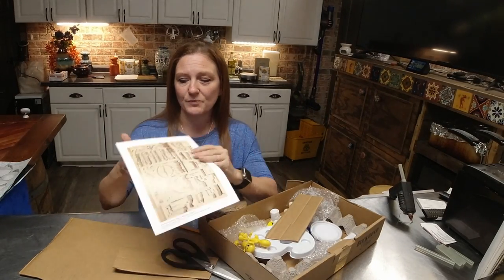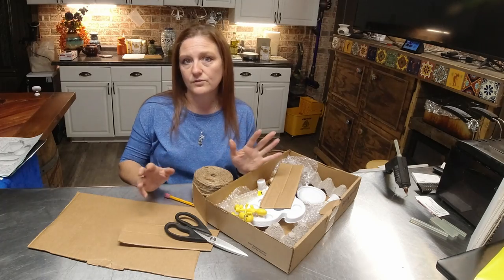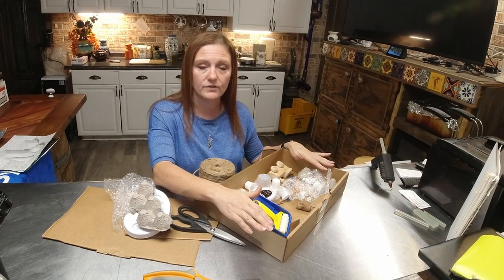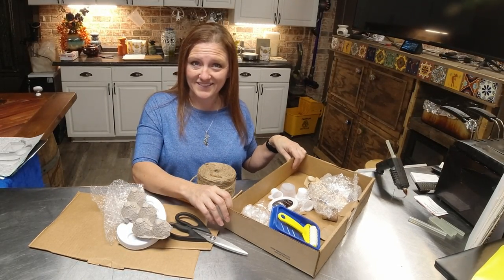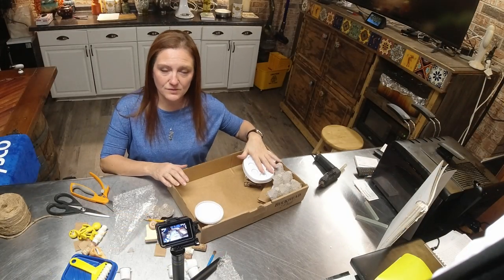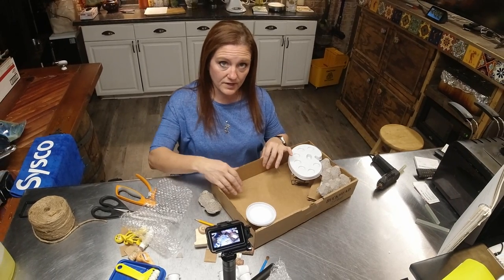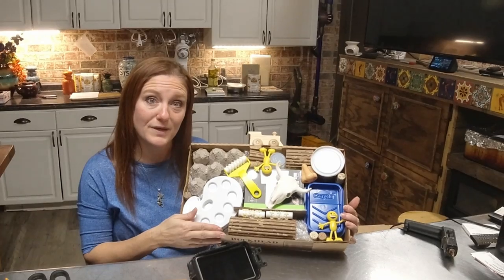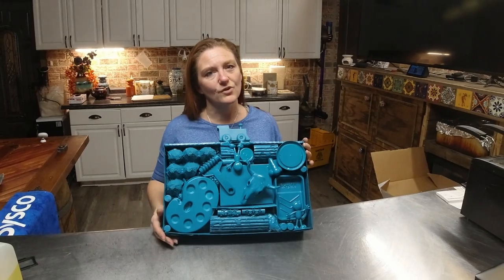Sculptural art using found objects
Our spotlight artist this week is Louise Nevelson. We will be creating a unique piece of art, in her style of work, by using found objects around the home or classroom. It will be finished by panting the entire project in a monochromatic color theme. This one a lot of fun and a great way to reuse some things that you no longer need.